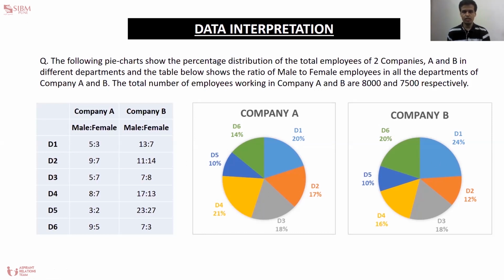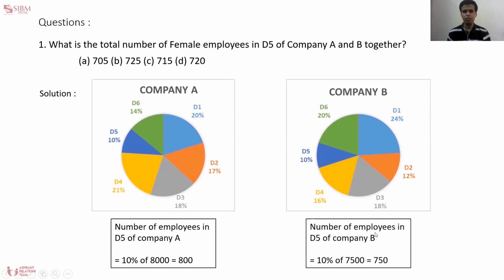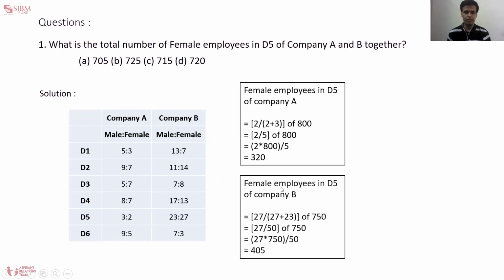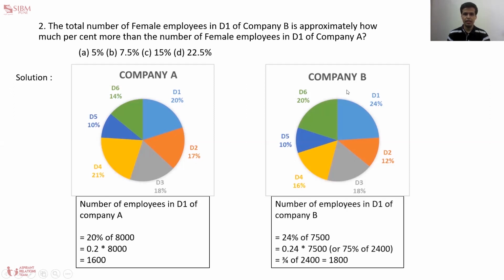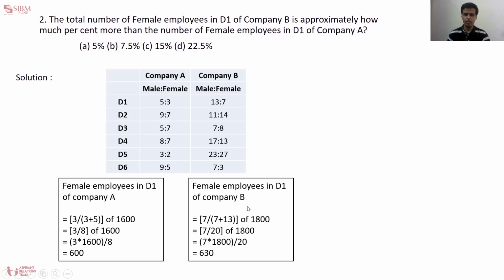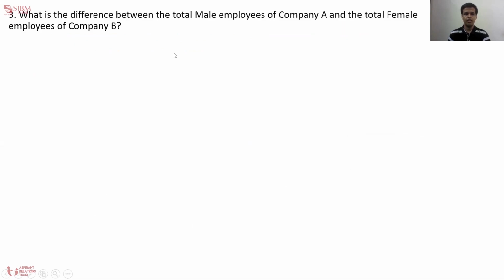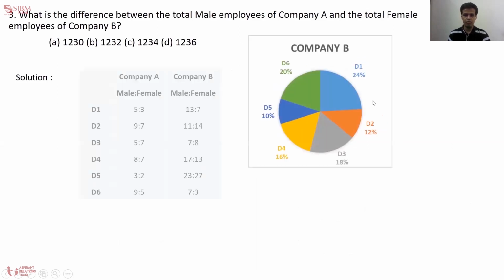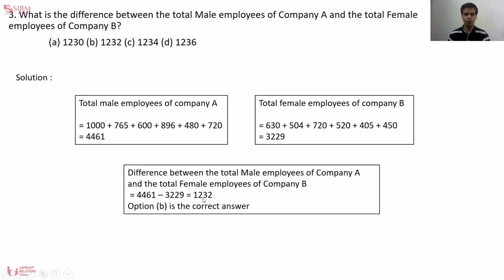ACE THE RACE || Ascend 2020 || SIBM PUNE || Video-1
Hello Aspirants,

Sometimes it becomes difficult to get out of jumanjic problems in verbal ability, logical reasoning or brain-draining quants, especially in a stipulated time and test environment. If you think that it is too difficult to solve the numerical paragraph questions? Don’t worry. The Aspirant Relations Team presents to you our video series, Ace the Race under Ascend 2020 where different topics that are relevant for aspirants are covered. The first video is about concepts and their application in data interpretation. Let the learning begin!